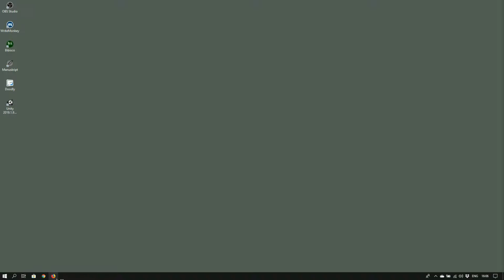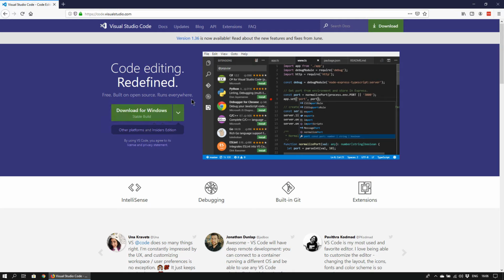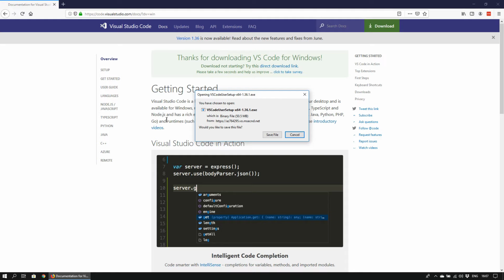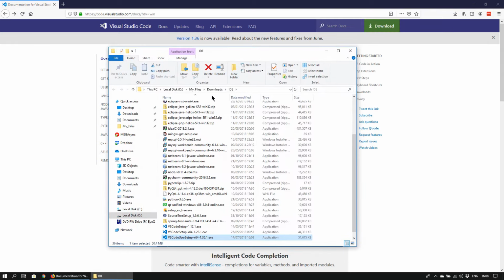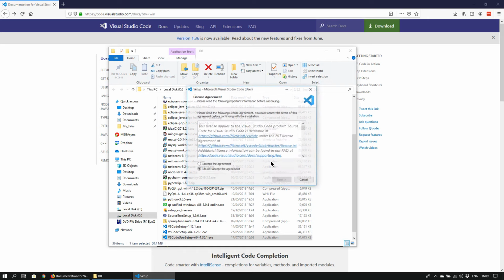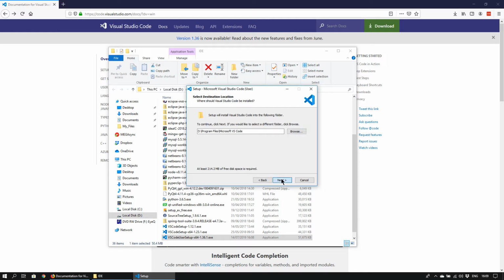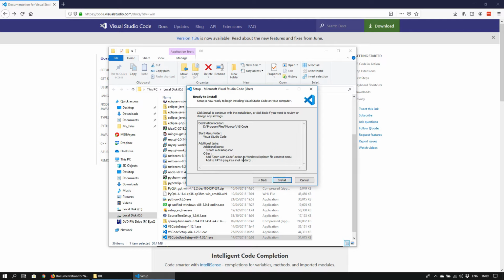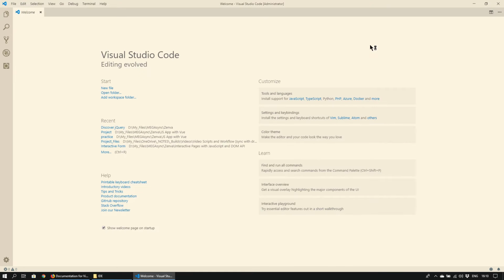How to Install Visual Studio Code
Install Visual Studio Code on Windows 10. A quick video on how to install Visual Studio Code. Visual Studio Code is a great code editor which requires minimal setup to start working on web projects and offers great features and extensibility.

For great platform to learn tech skills sign up for a trial at treehouse

I'm currently working on a HTML & CSS tutorial and hope to have it published soon.